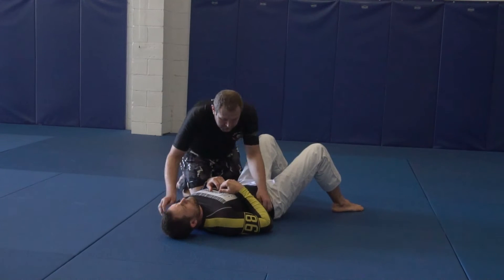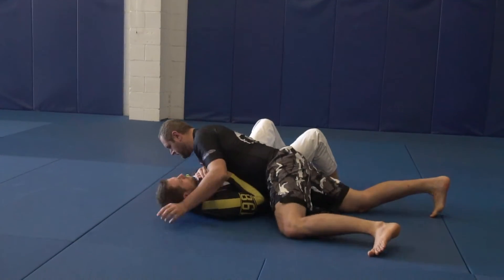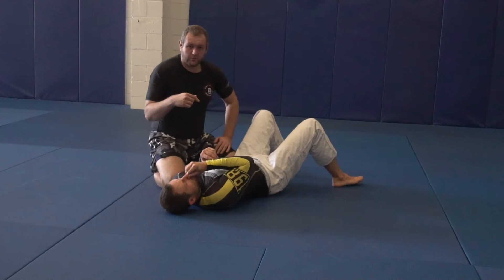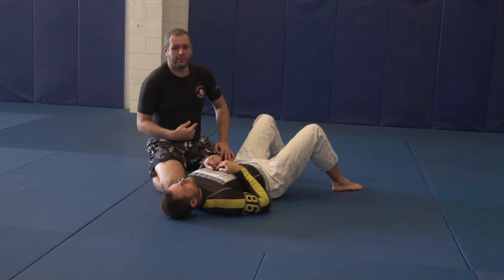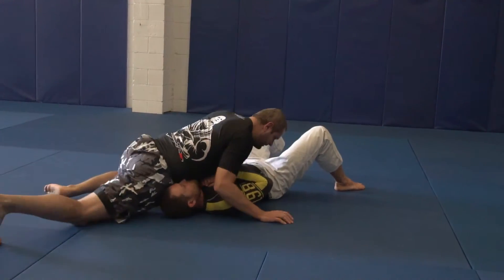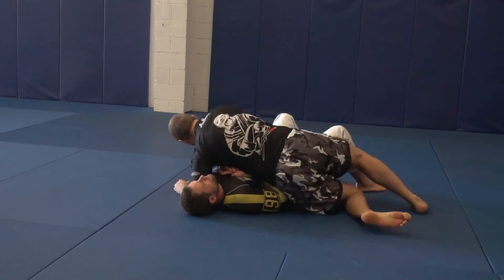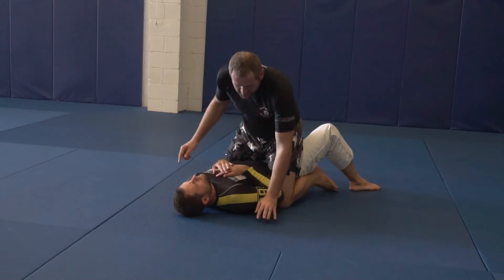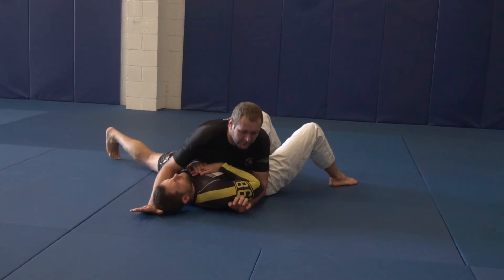FFMA 1 5 Side Control Top Drill BJJ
Side Control Top Drill BJJ Brazillian Jiu Jitsu at Final Form Martial Arts Woolloongabba Brisbane